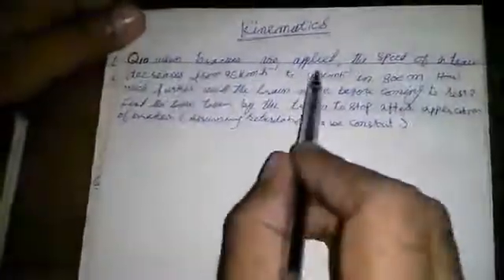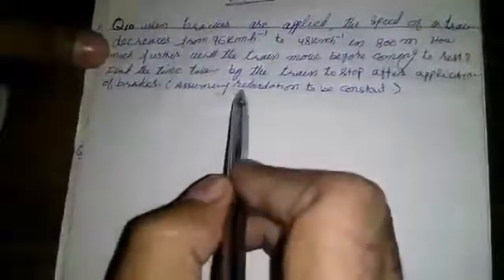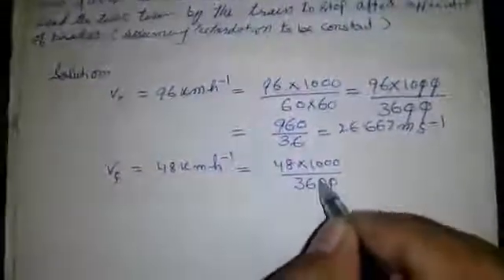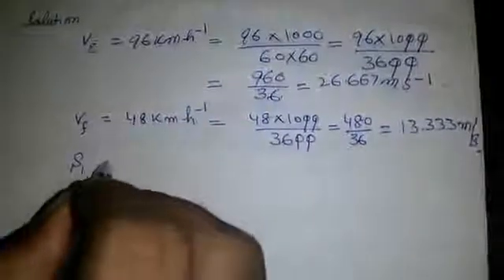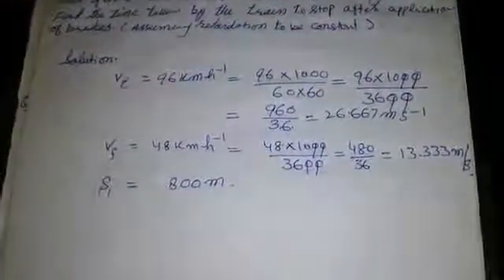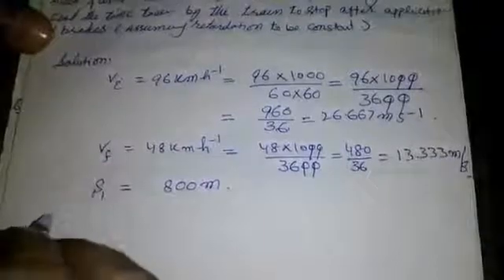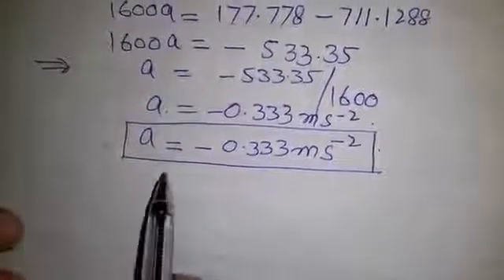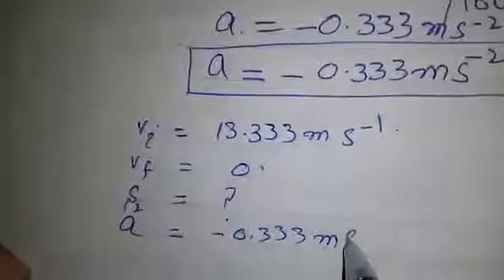Q# 10 when brakes are applied the speed of a train decreases from 96km/h to 48km/h in 800 m.......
when brakes are applied the speed of a train decreases from 96km/h to 48km/h in 800 m. How much further train will move before coming to rest. Find the time taken by the train to stop after application of breaks. Assuming retardation to be constant.